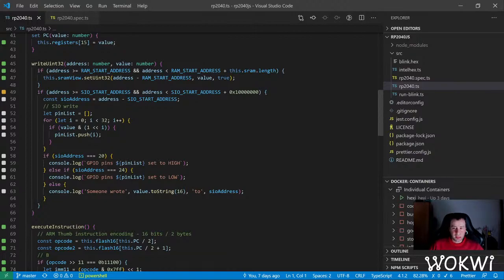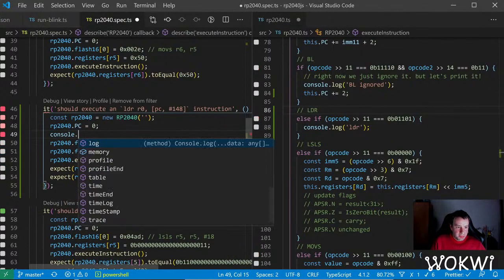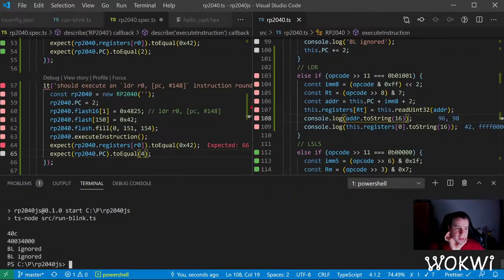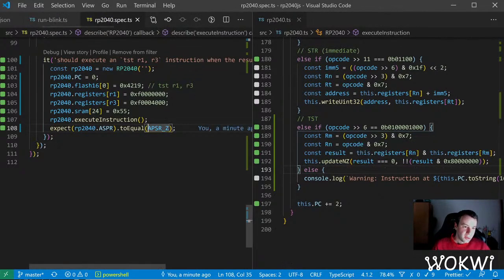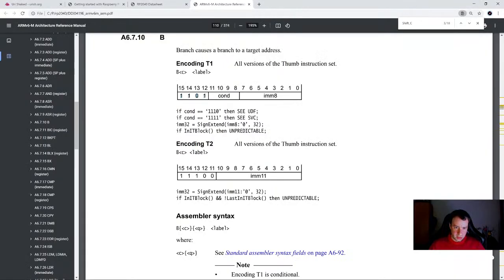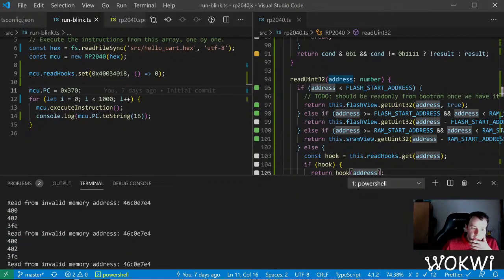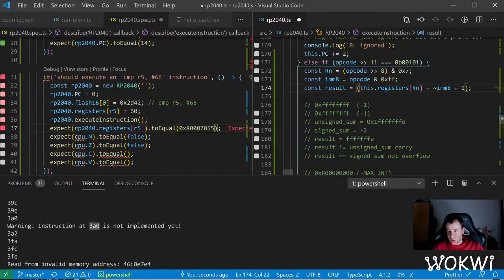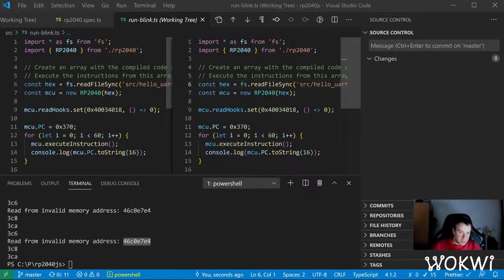Live-coding Raspberry Pi Pico Emulator (Episode 2)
We'll continue hacking on the RP2040 chip emulator, digging into the datasheet and thickening our Cortex M0 implementation. It's gonna be challenging, fun and intense.

This week we'll have a stab at implementing UART, enabling us to print messages from our simulated code!

00:00 Getting started
02:11 TypeScript and Web Assembly
06:34 Quick recap of Blink
08:26 Getting Started with UART peripheral
11:09 The UART registers
12:35 hello_uart source code and disassembly
18:22 Preparing to simulate hello_uart
21:46 Load Register (literal)
52:29 Load Register (immediate)
59:03 TST instruction and APSR
01:20:13 Implementing flags for LSLS and MOVS
01:34:11 Conditional Branches (e.g. BNE.N)
01:53:58 UARTFR and CPU Read Hooks
02:01:34 Load register signed half word (LDRSH)
02:10:38 Compare Immediate (CMP)
02:38:08 Compare Register (CMP)
02:42:45 Summary
02:45:24 What's next?